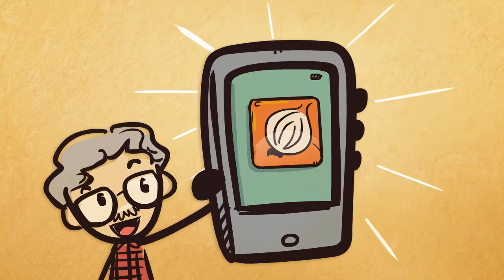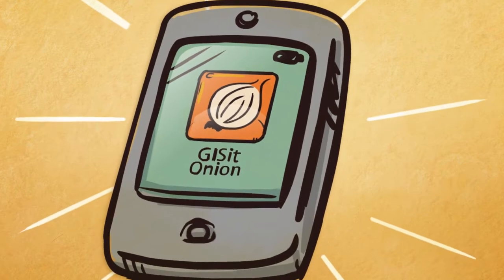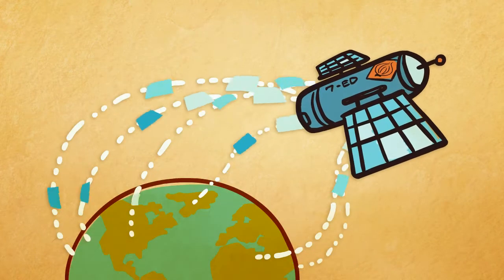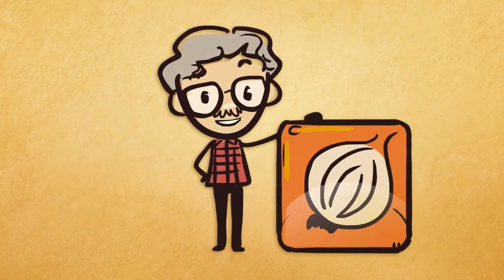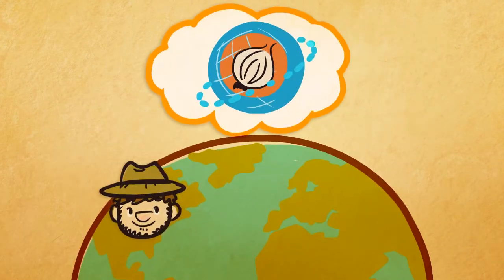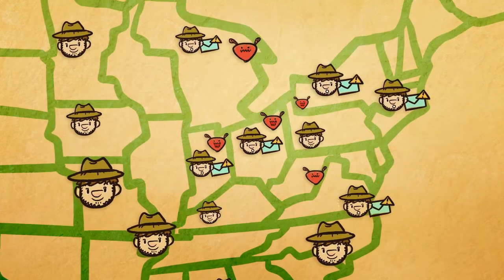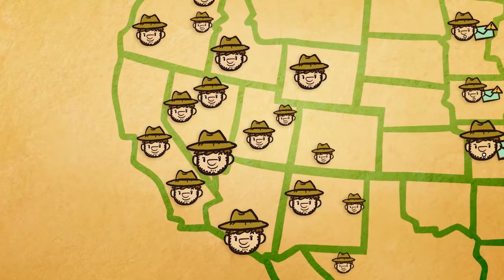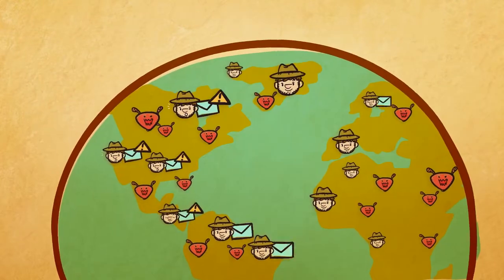GISit Onion App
Smartphone enabled app for remote data collection (crowd sourcing) of priority diseases and pests.